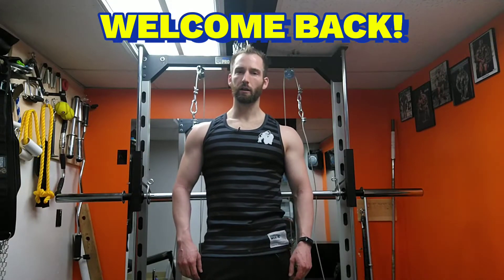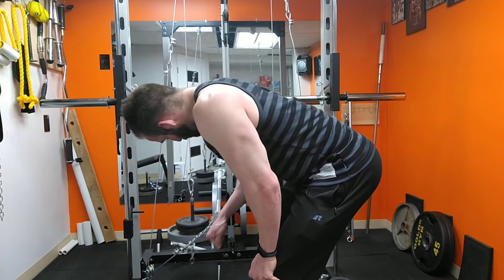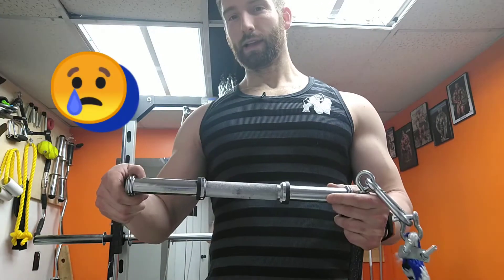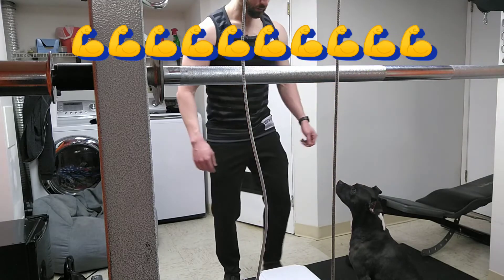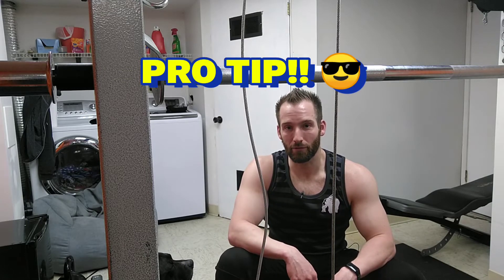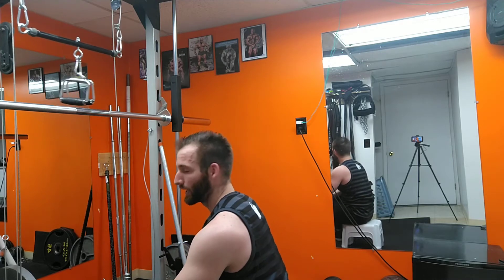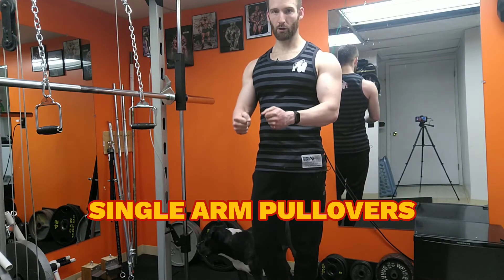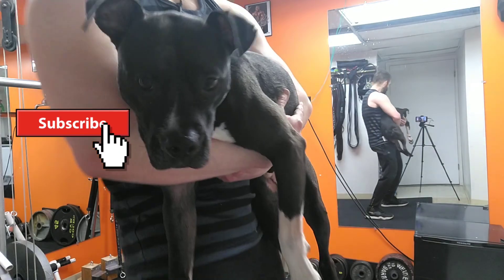Back Day #2 DIY Gym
In this video I'll be going through another back workout. These will be different exercises from the first to help expand what you can do with your home gym workouts.

#1 Landmine Cable Row
#2 Dumbbell Row
#3 Lat Bar Pulldown
#4 Close Grip Pulldown
#5 Single arm pullovers